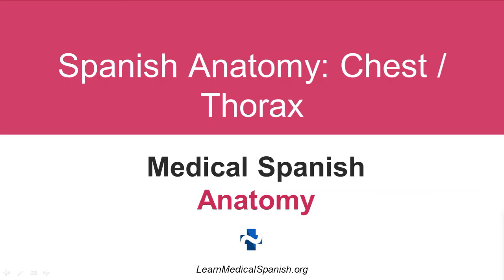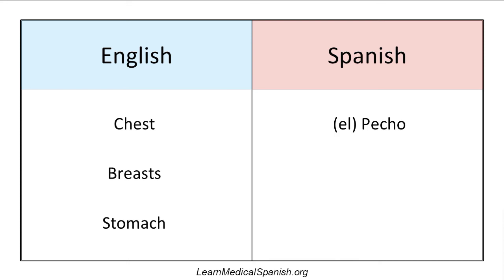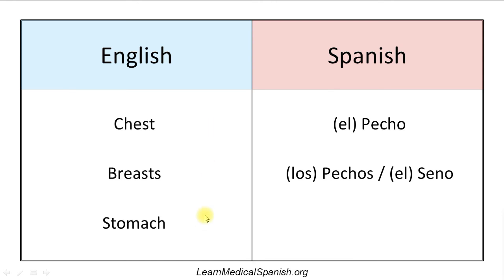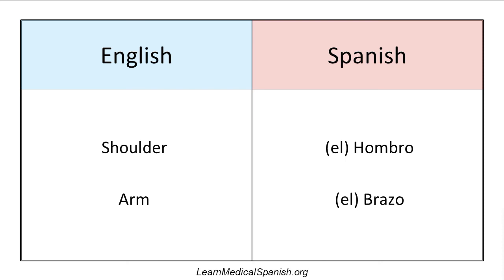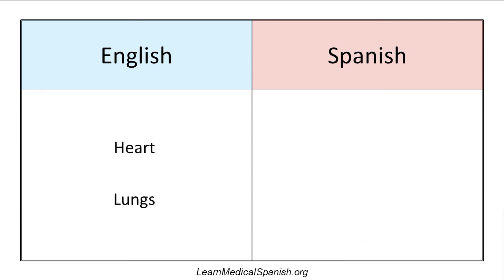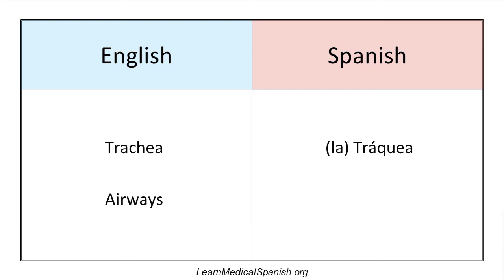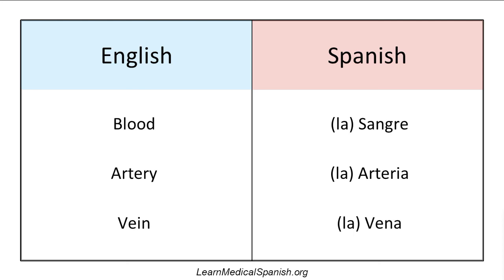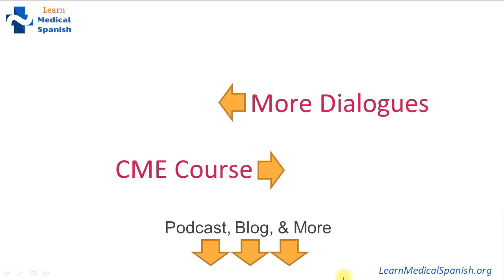Spanish Anatomy - Chest / Thorax Region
Several Spanish anatomical terms you may use when discussing problems with the chest or thorax.

Ben Tanner, PA-C walks you through some Spanish anatomy vocabulary for the chest region or thorax. This could come in handy talking to Spanish-speaking patients with chest-related complaints in various medical settings. He shares the phrases in English and then in Spanish, so you can quiz yourself and get some medical Spanish practice as you go along. This is geared towards various types of healthcare professionals.